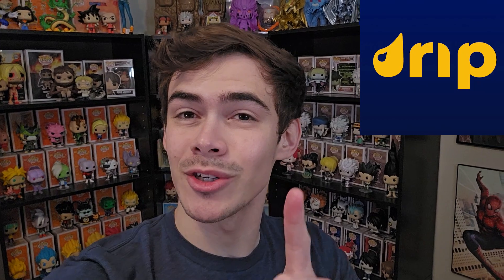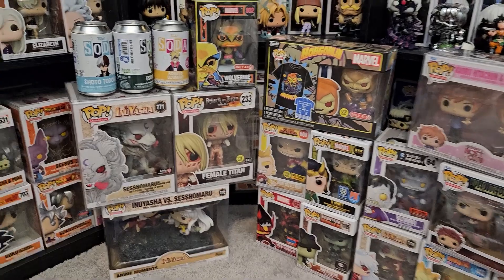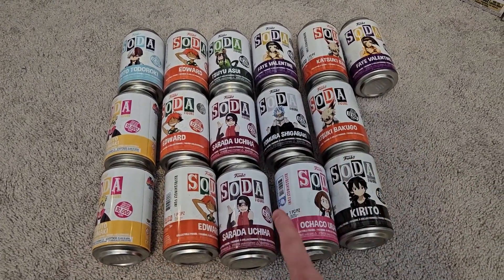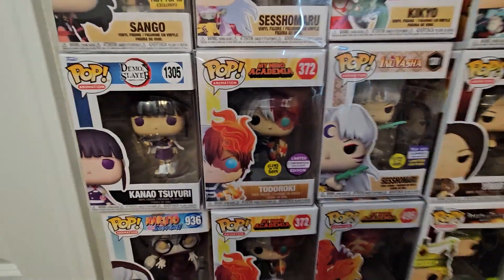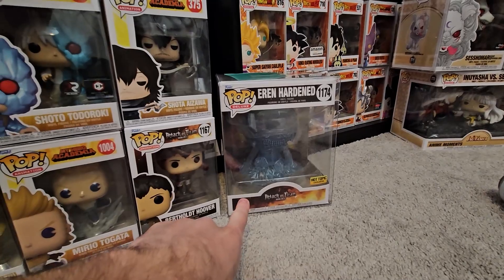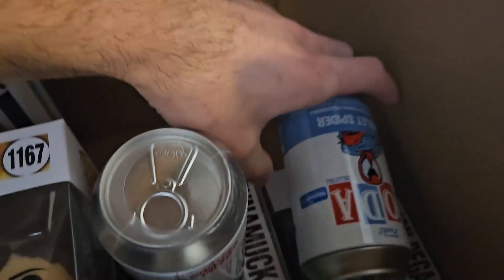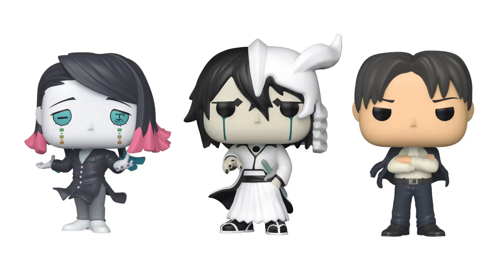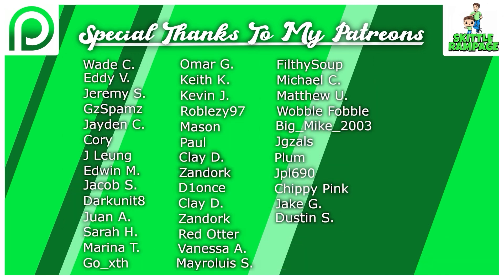Selling Off A Bunch Of My Funko Pop Collection!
Today I'm going over all of the items that will be sold in my Live Auction this Saturday! This will be a big anime show featuring, Inuyasha, My Hero Academia, Attack On Titan & More!